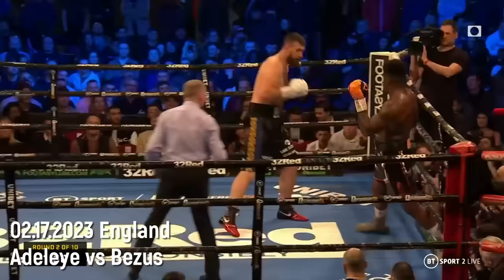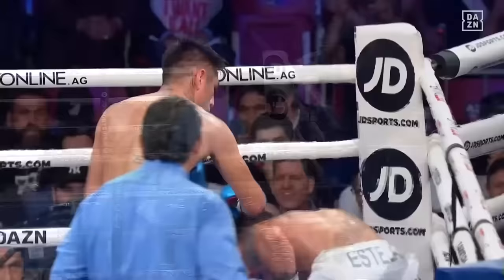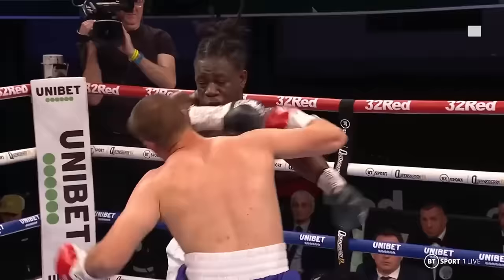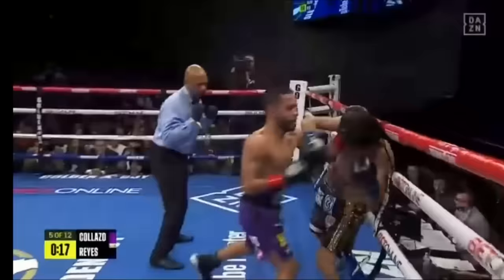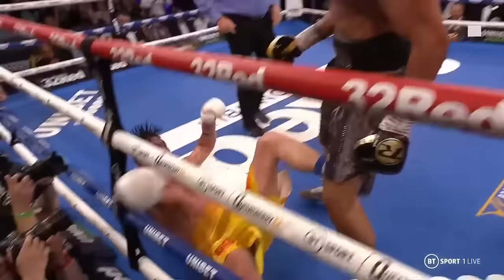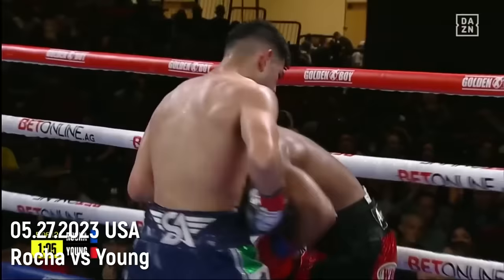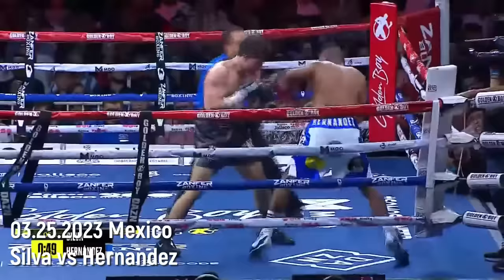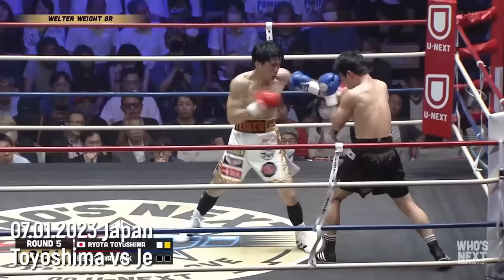Best BOXING Knockouts, First 9 months of 2023 fights | HD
All best knockouts for the first 9 month of 2023